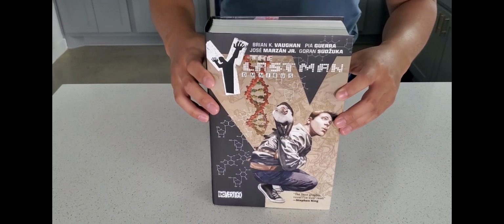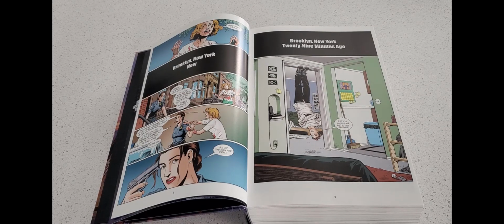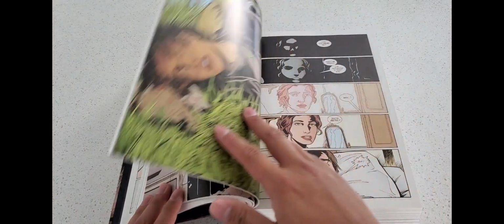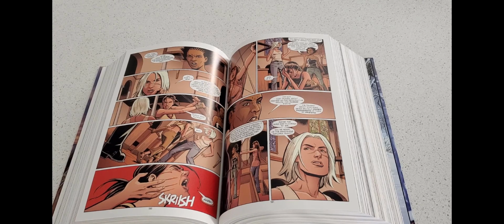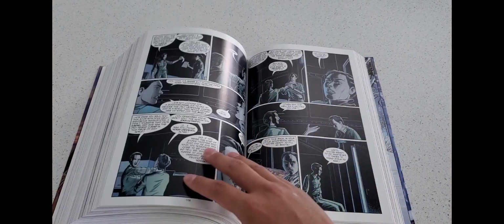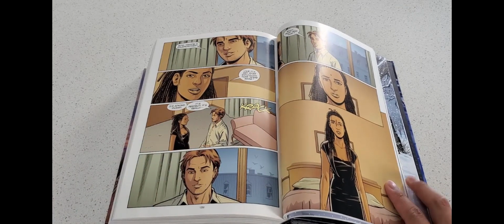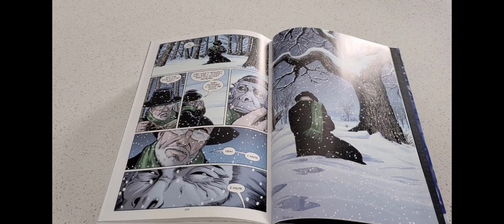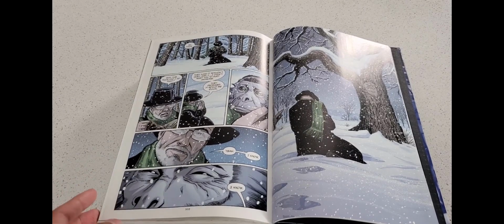Y The Last Man Comic Review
You can find it here at organicpricedbooks.com